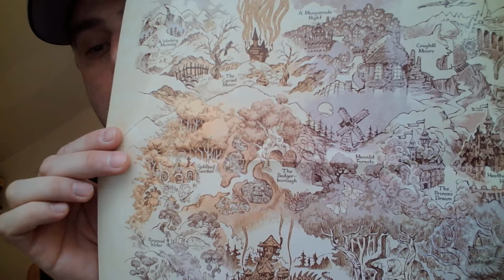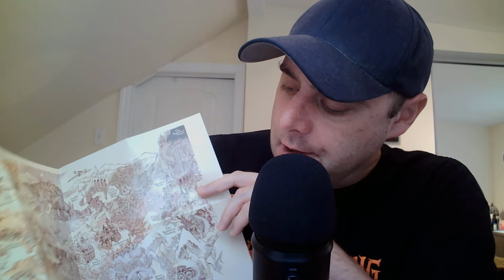ASMR Gum Chewing and Whispering Show and Tell Video Game Maps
Doing a gum chewing and whispering show and tell of video game maps here today. Enjoy!